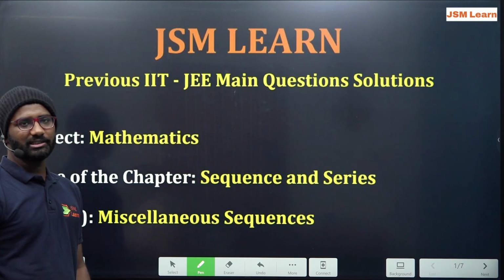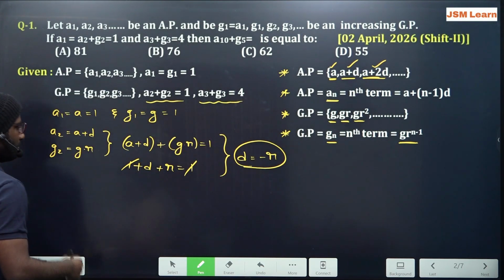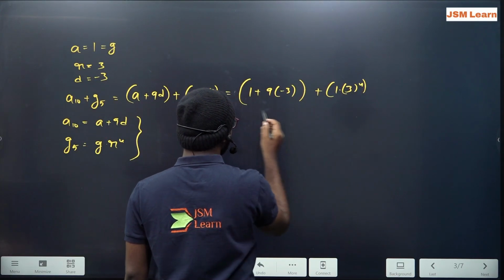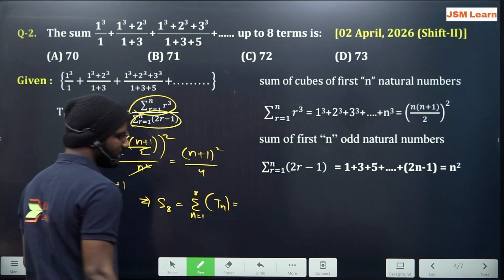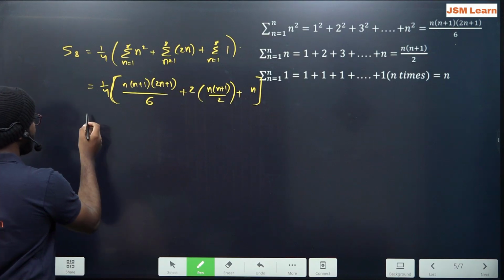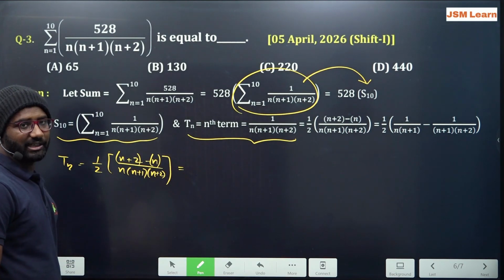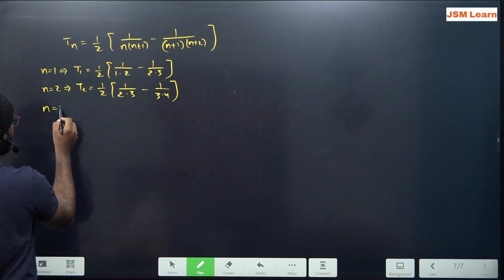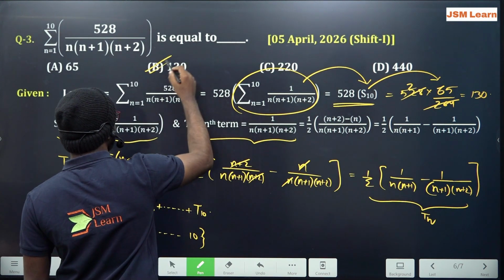JEE Main 2026 April PYQs | Sequence & Series | Telescoping Series | Mathematics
In this video, we solve the **JEE Main 2026 April Session previous year questions** from the chapter **Sequence and Series**, focusing on **Miscellaneous Sequences and Telescoping Series**.

The questions are explained step by step with the concepts and problem-solving methods required to solve similar questions in JEE Main.

**Chapter:** Sequence and Series
**Subtopic:** Miscellaneous Sequences – Telescoping Series
**Subject:** Mathematics
**Class:** 11
**Exam:** JEE Main 2026
**Session:** April Session / Session 2

This JSM Learn series covers **JEE Main 2026 Mathematics PYQs chapter-wise and subtopic-wise**, with January and April Session questions covered separately.

Useful for:

• Sequence and Series revision
• Telescoping Series PYQs
• Telescoping Sum problems
• Miscellaneous Sequence questions
• Chapter-wise Mathematics PYQs
• Topic-wise JEE Main practice
• Class 11 Mathematics revision

Practising recent JEE Main PYQs topic-wise helps students understand important question patterns, concepts and problem-solving methods required for the examination.